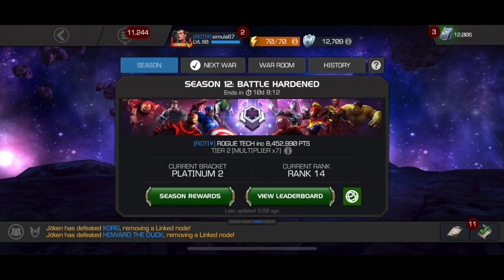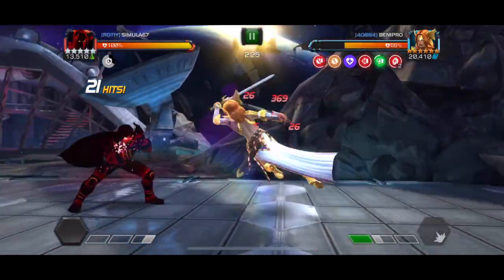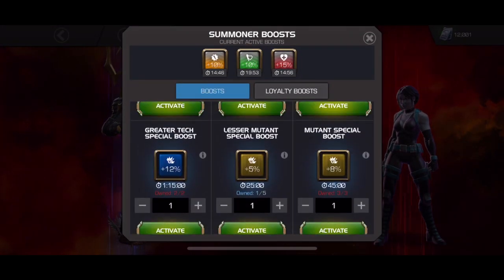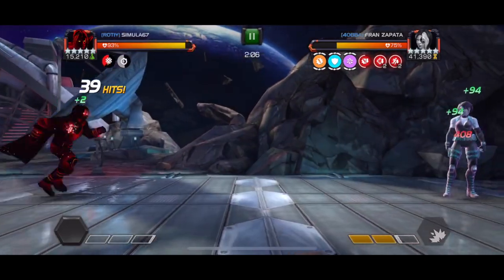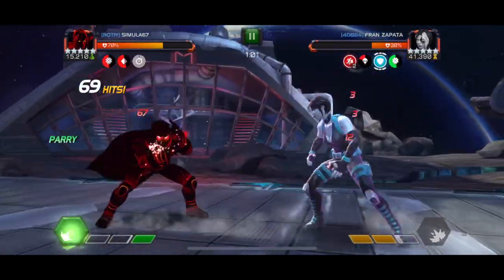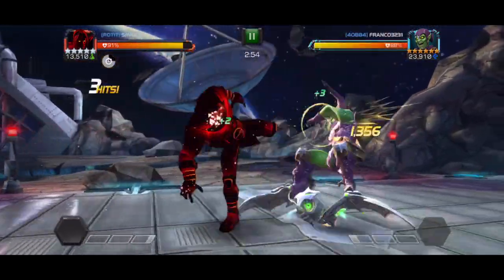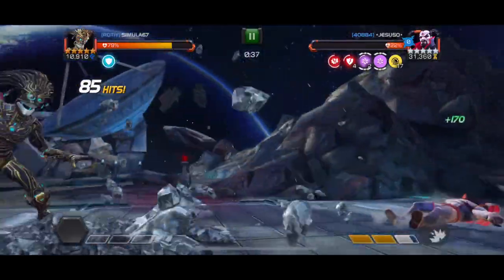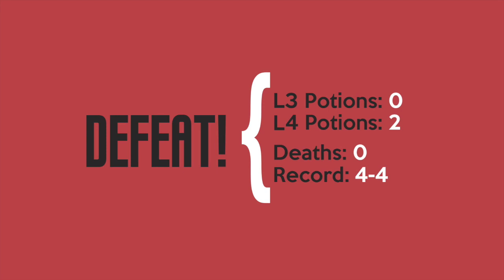Alliance War: Season 12, War 8 | ROTI¥ vs. 40884 | Marvel Contest of Champions